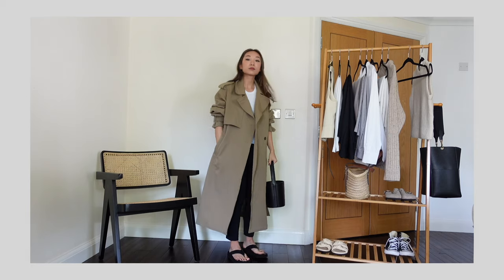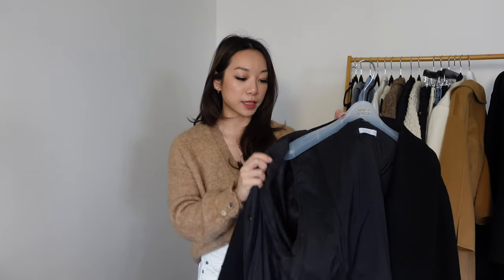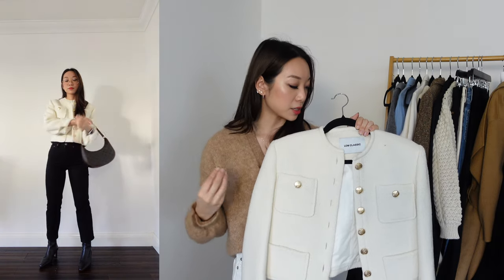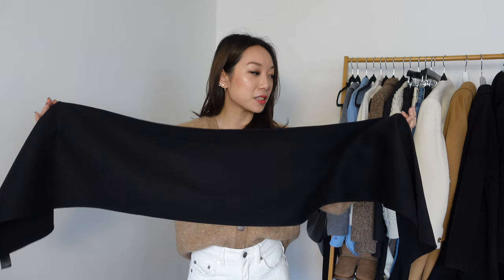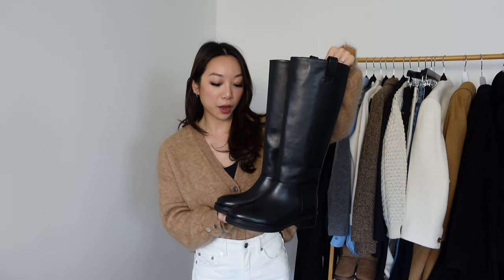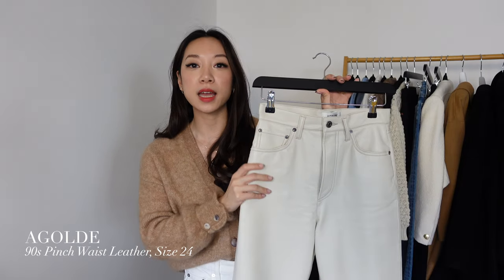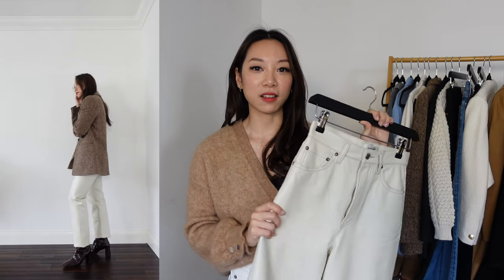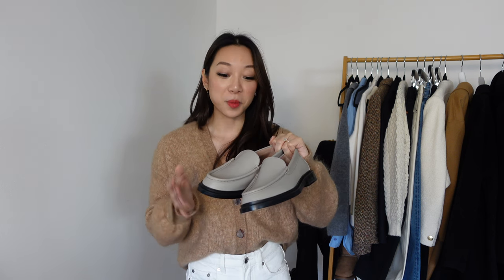What's New In my Wardrobe for Winter | Winter Basics & Sale Purchases | W Concept, Flattered, Redone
New in for Winter

Links

This is not a paid for advertisement.

Some items are gifted and marked with a (*).